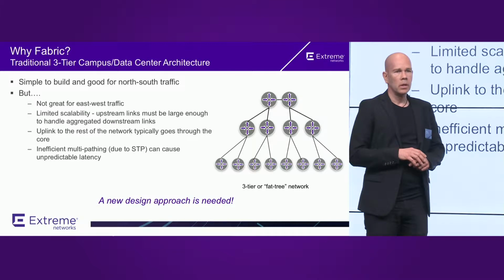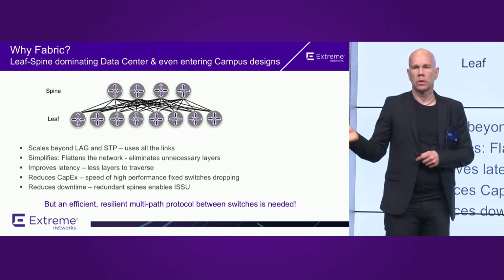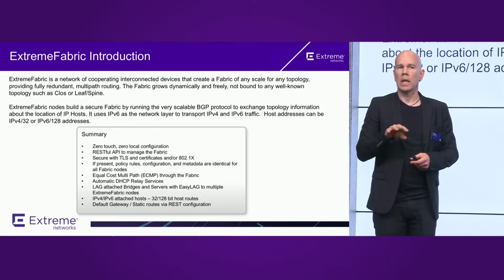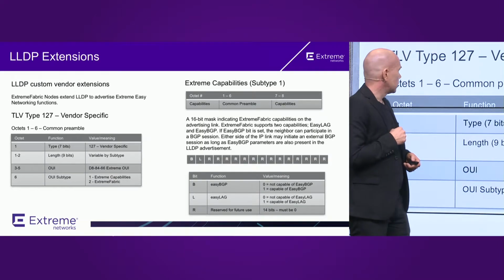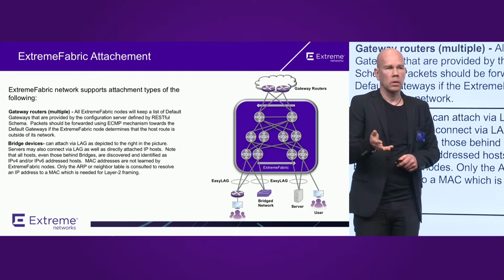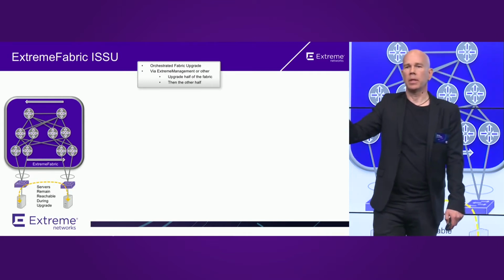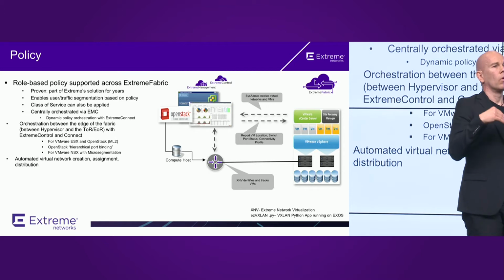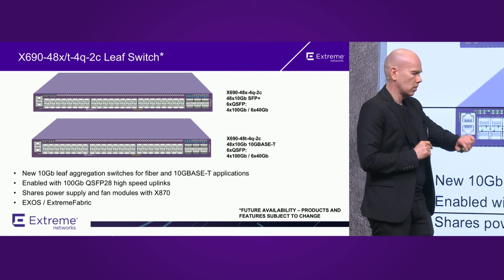4. Mikael Holmberg - Высокопроизводительные самоорганизующиеся сети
Extreme Forum 2017
Высокопроизводительные самоорганизующиеся сети. Архитектура и устройство решения ExtremeFabric.